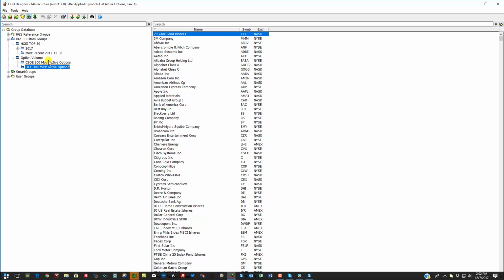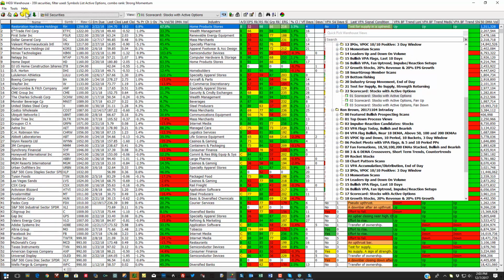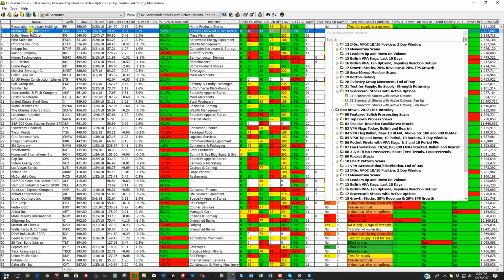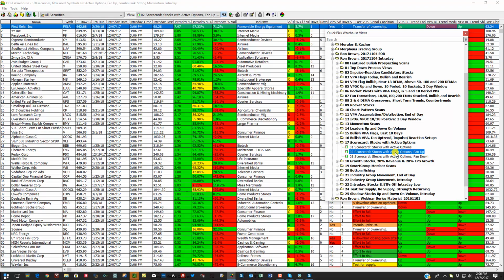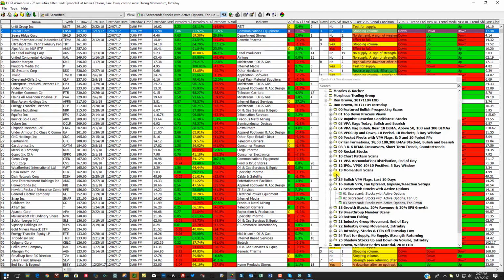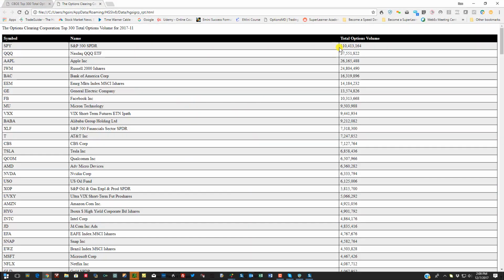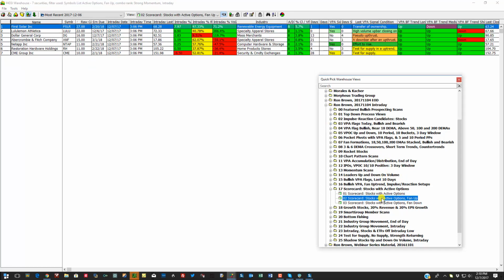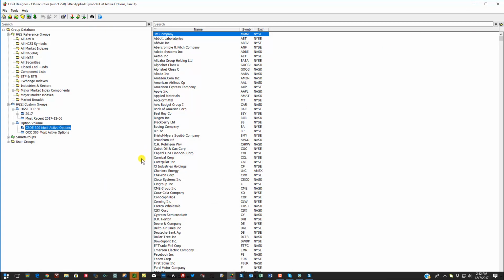HGSI Software Unique Features, Group Member Field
The Group Member field allows HGSI users to specify groups to be scanned. I used the Most Active Options groups to illustrate how to utilize this feature.